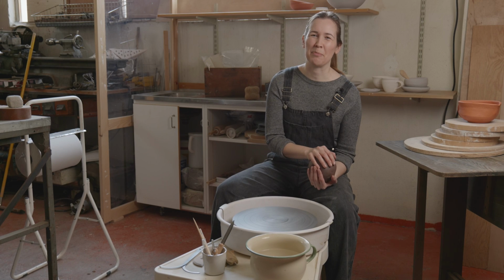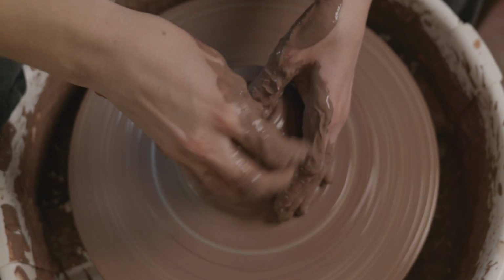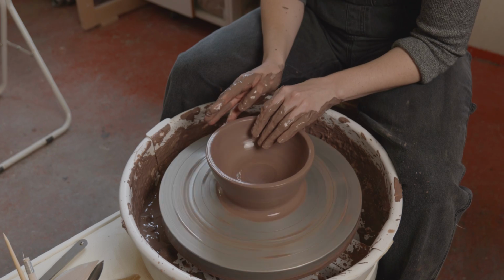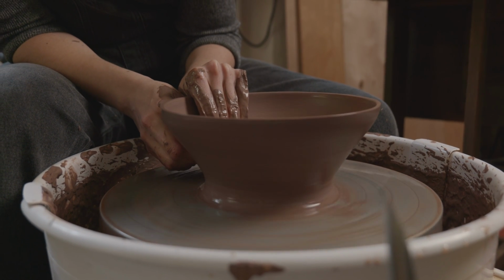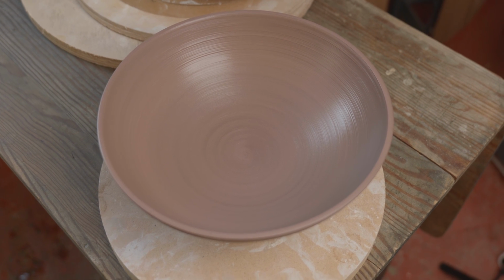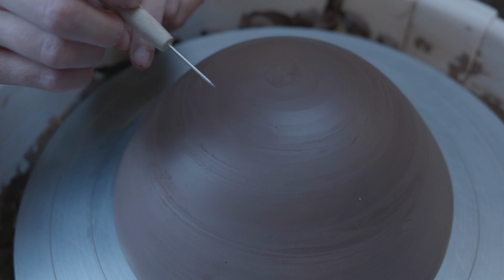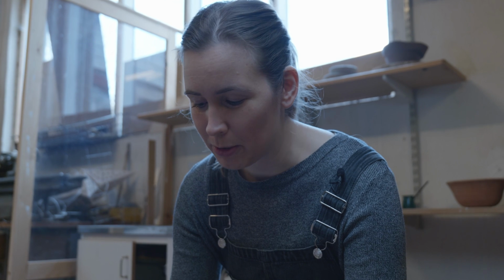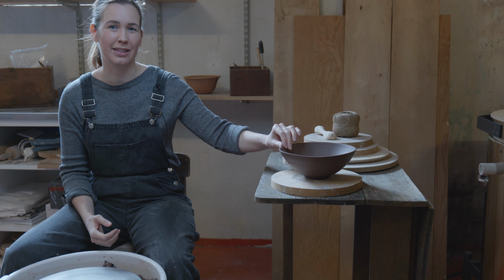How to Make a Bowl on the Pottery Wheel – Beginners Guide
In this video I will show you how to make a bowl on the pottery wheel, from centering to trimmed and ready to get fired.